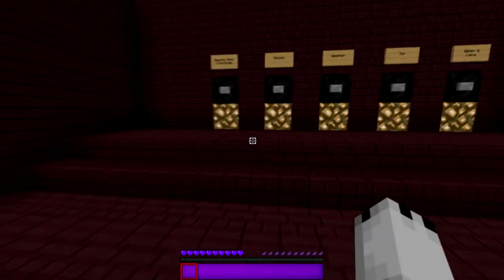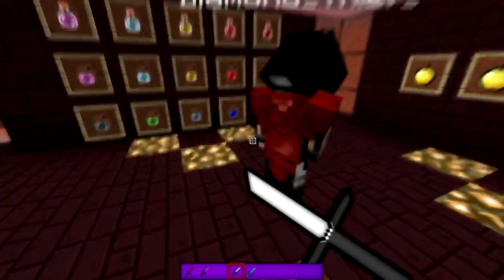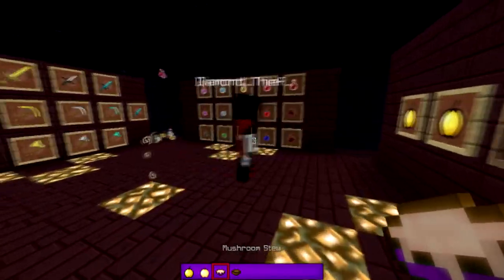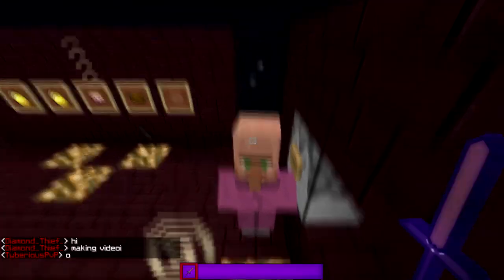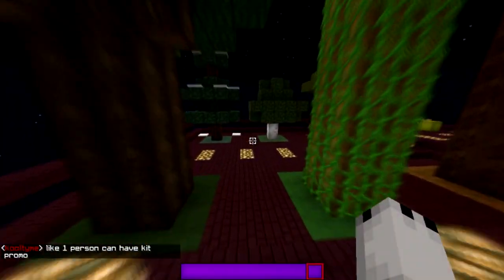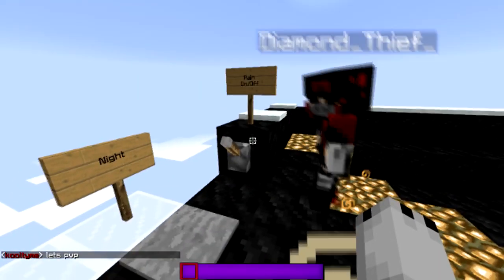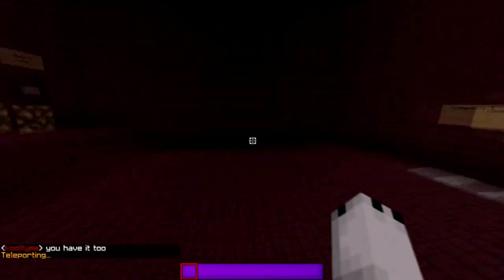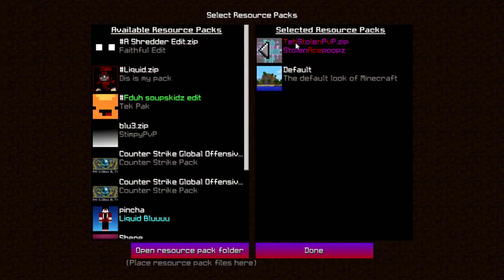✦ ResourcePack Collab w/ StolenPvP! - TehStolenPvP [70 Likes?]✦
✦A great pack me and StolenPvP worked on together, I hope you enjoy it as much as we do!
I am going to start working more
into banners and do 2D ones
aswell, but for now they will
be just 3D.
✦Pack: The one in the fokin video m8, here's the download
✦I hope you enjoyed this vid and